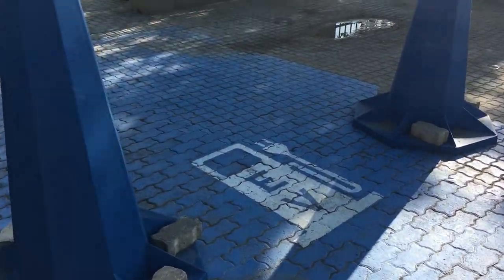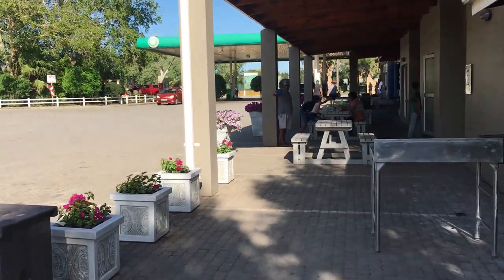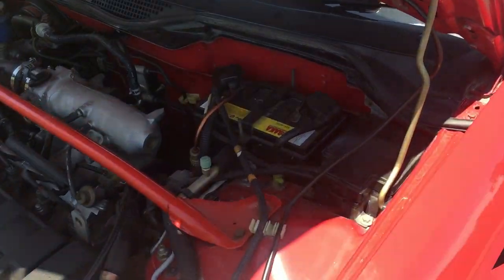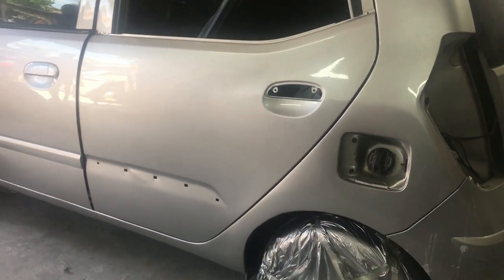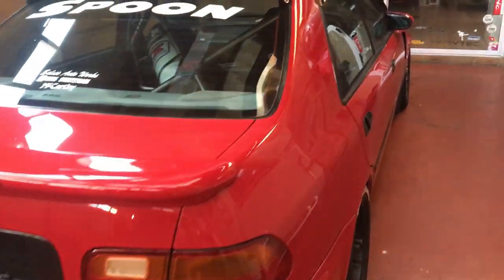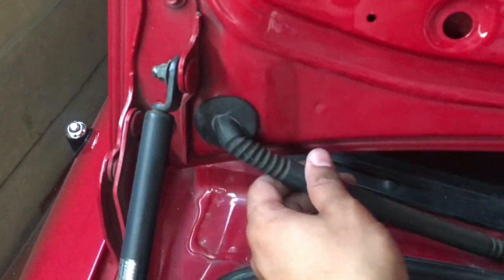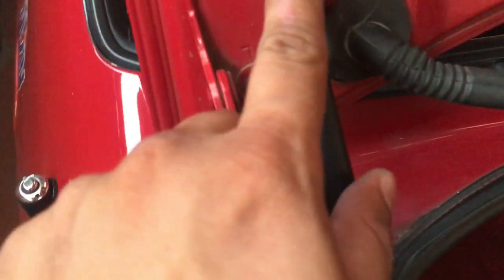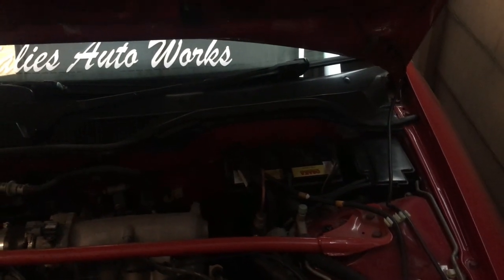HOW I AM GOING TO INSTALL MY QUICK LATCH (HONDA EG)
LIVING PLSE - GO GOES
BETTER DAYS
FLAMES